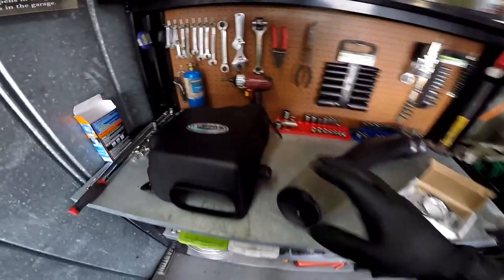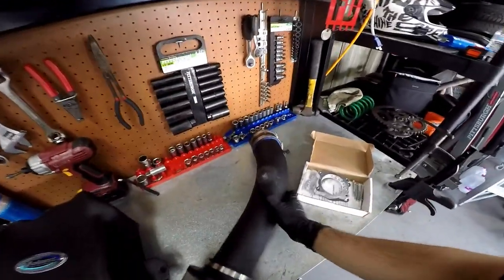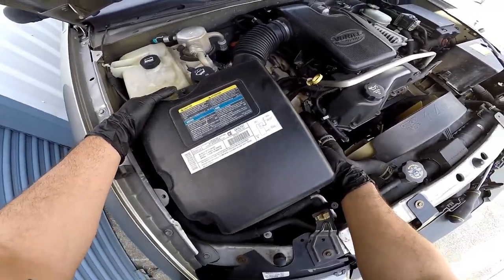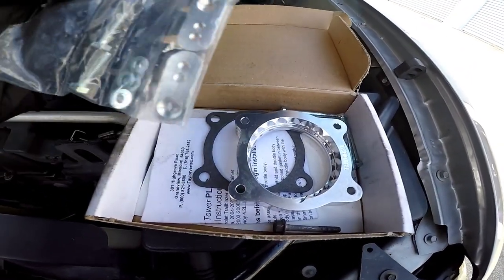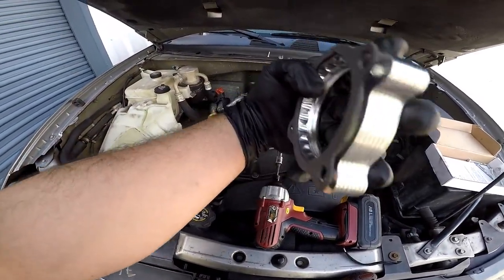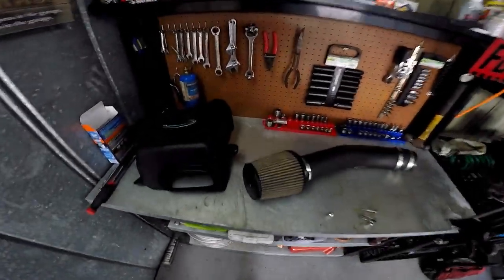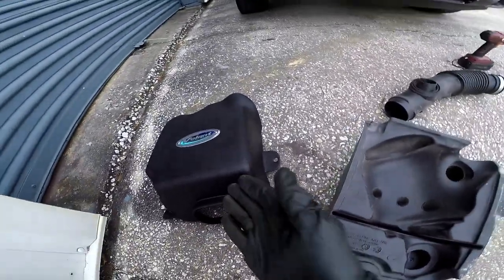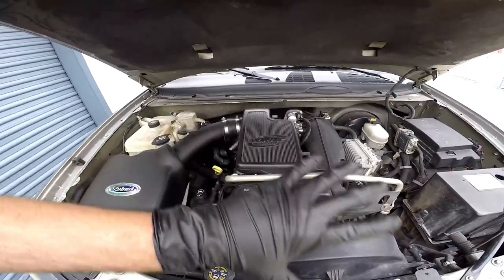Chevy Trailblazer Volant Cold Air Intake & Throttle Body Spacer Installation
In the last video, I went to my local junkyard and found a goldmine of parts for my daily driver which partially included the Volant Cold Air Intake and Taylor Throttle Body Spacer shown in this video. Tune in as I show you how to remove your restrictive factory intake and install an aftermarket cold air intake. This installation should be relatively the same for all 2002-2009 Chevy Trailblazers, GMC Enjoys, Oldsmobile Bravada, Buick Rainier, and Saab 9-7x.